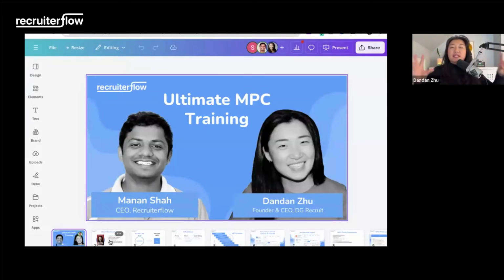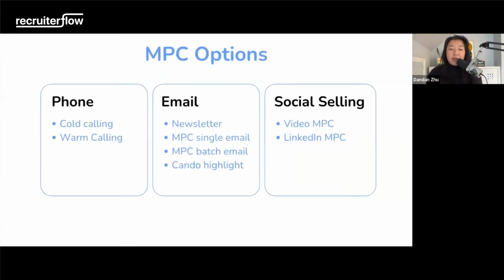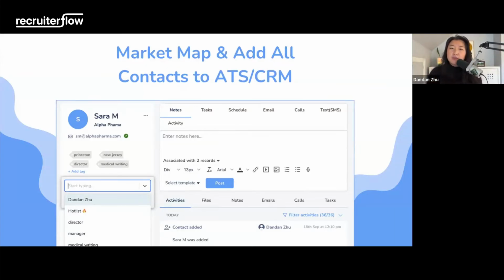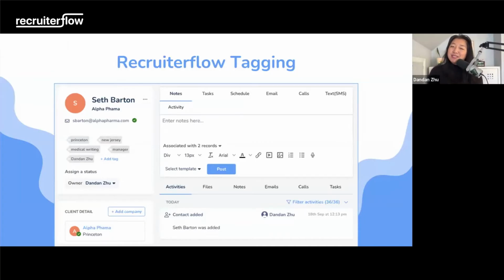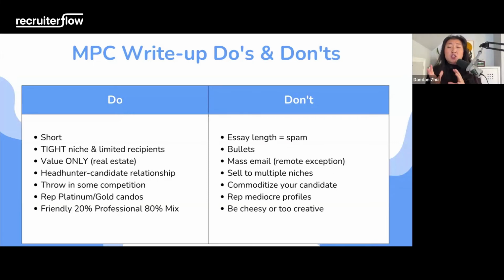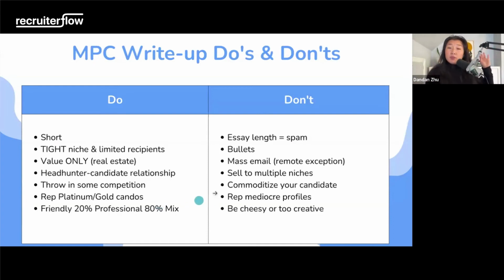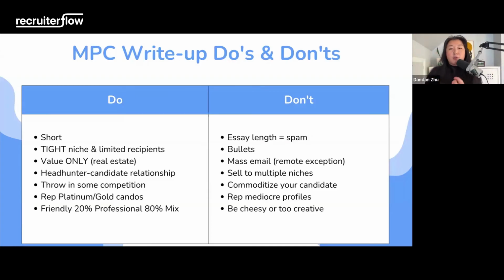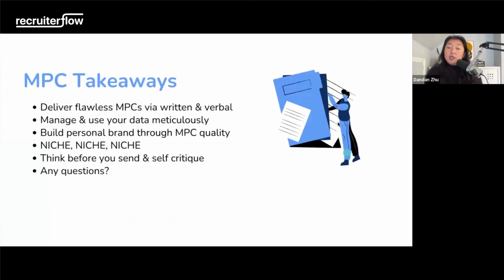Ultimate MPC Training with Dandan Zhu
Join us in this informative webinar featuring Dandan, a seasoned recruiter with over a decade of experience. Dandan shares her insights on effectively utilizing Most Placeable Candidates (MPC) to enhance your business development strategy. Key takeaways include:

Niche Specialization (00:03 - 03:17): Dandan emphasizes the importance of being a niche headhunter. She explains that success in recruitment comes from specializing in a specific vertical market rather than trying to be a generalist.

Engagement Techniques (04:19 - 06:24): The discussion covers the significance of capturing client's attention quickly, noting that introductory statements should focus on what's in it for the client rather than self-promotion.

Communication Methods (06:54 - 08:21): Dandan highlights various methods for reaching clients, including phone calls, emails, and leveraging social media platforms like LinkedIn to build relationships and share valuable content.

Market Mapping and Data Integrity (09:50 - 15:37): The importance of accurately identifying and tagging clients and candidates in your market is discussed, emphasizing the need for data integrity to streamline recruitment efforts.

Crafting Effective MPC Communications (17:10 - 25:03): Dandan outlines best practices for writing MPC emails, including the use of strong keywords, clear calls to action, and the necessity of presenting high-quality candidates that stand out to clients.

Tune in to learn how to refine your recruitment strategies and leverage MPCs to drive success in your business!